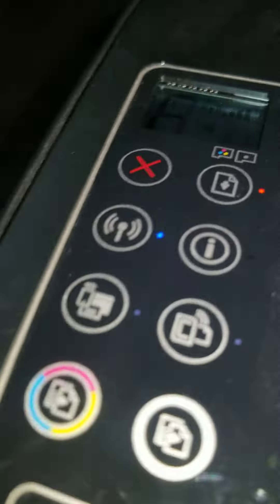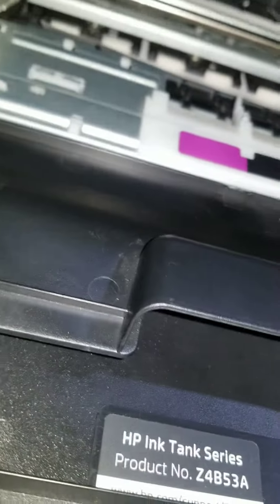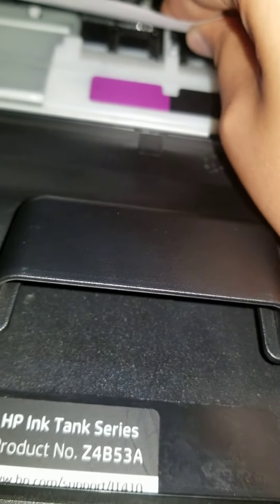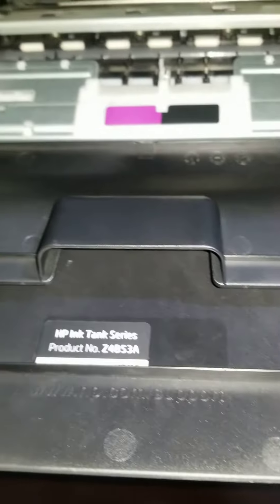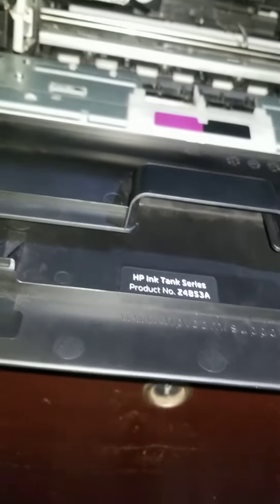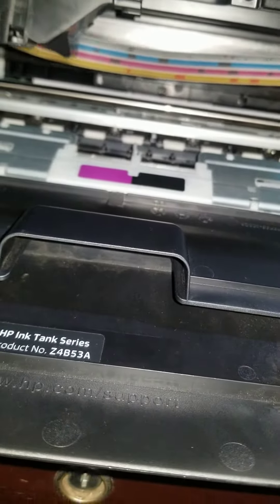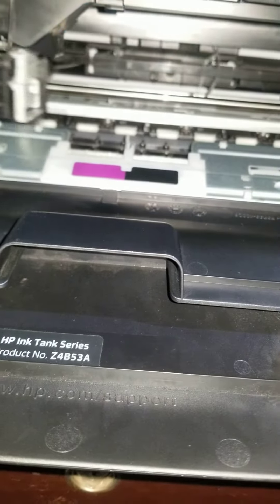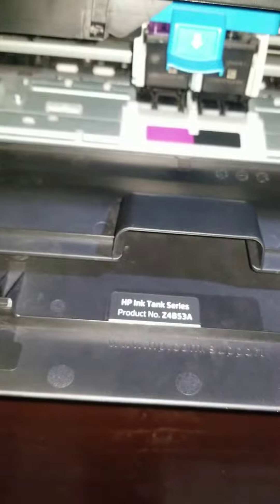how to fix e4 on a printer that is not refreshing